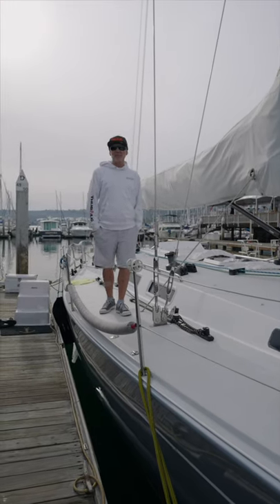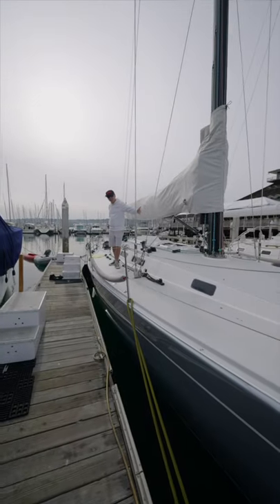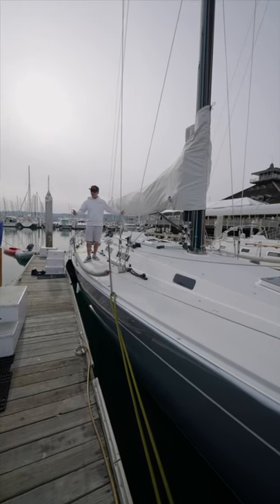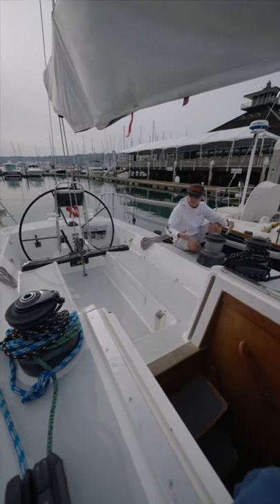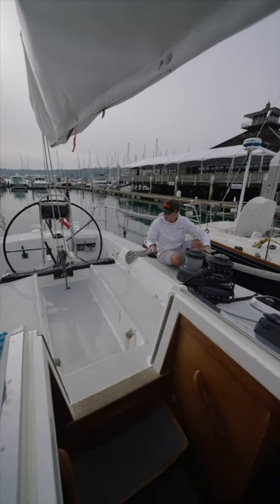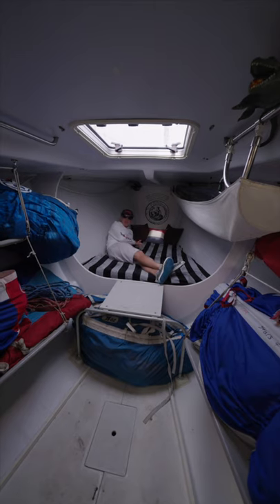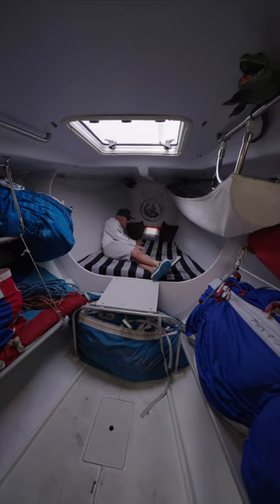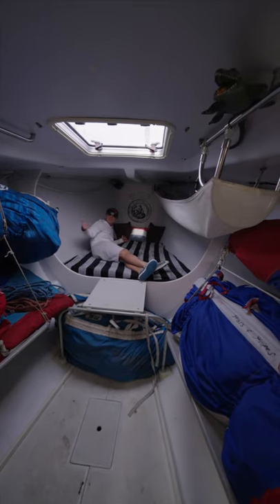Sailboat tour of J145 in 60 or less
In this quick tour we talk about our favorite three things on the J145.